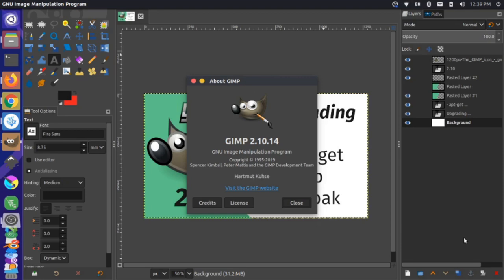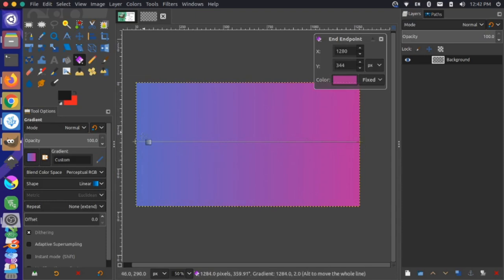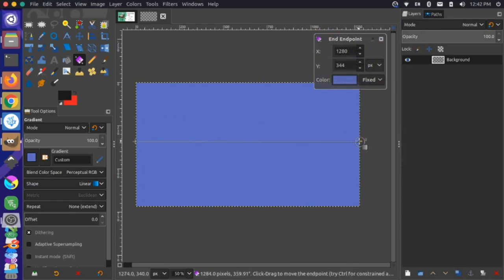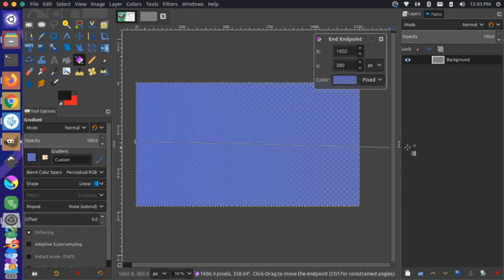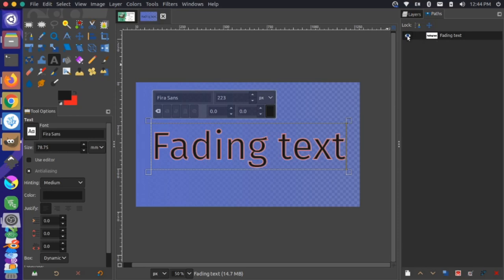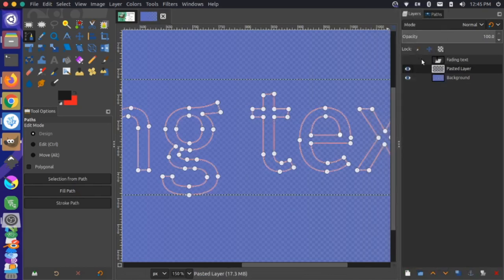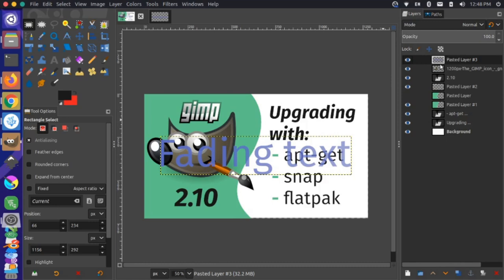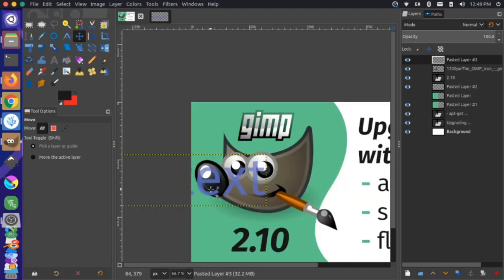Create Transparent Gradient in GIMP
This video is answering a viewer question about how to set the opacity levels using the gradient tool in Gimp 2.10.